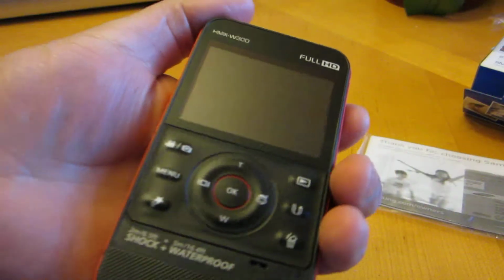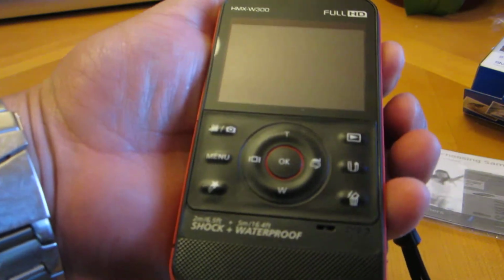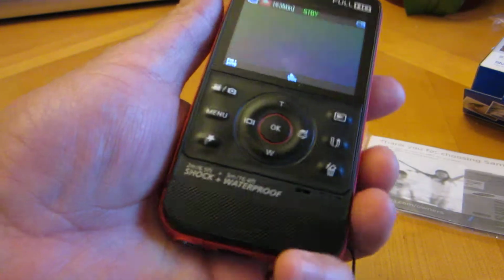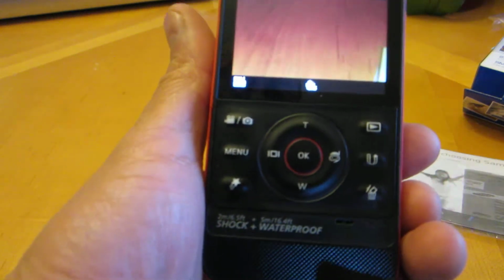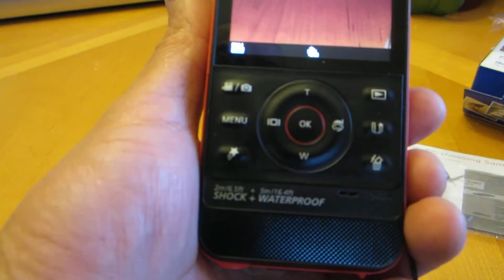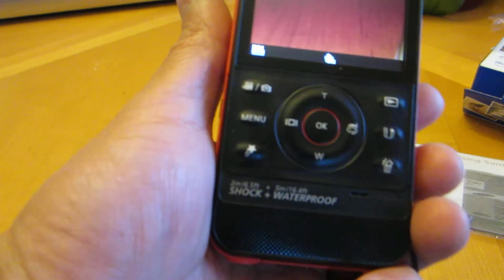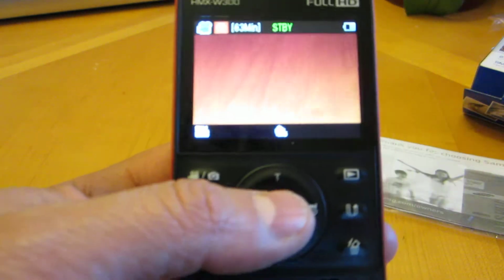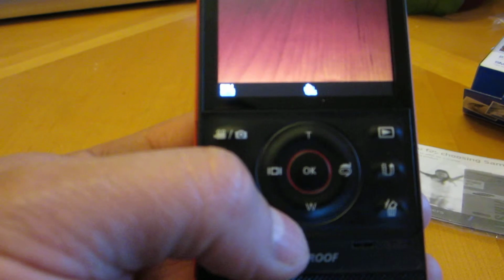Samsung HMX W300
This Is The Samsung HMX W300